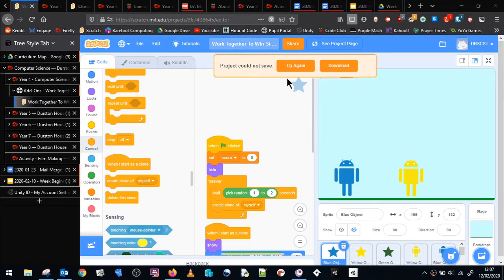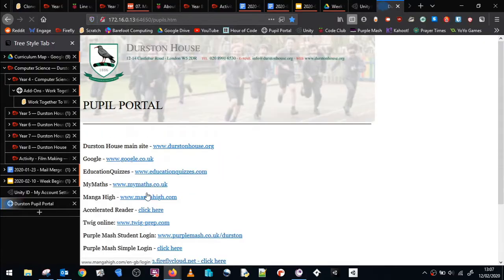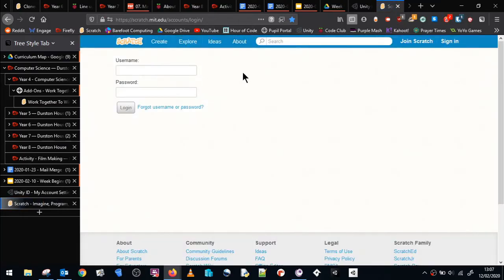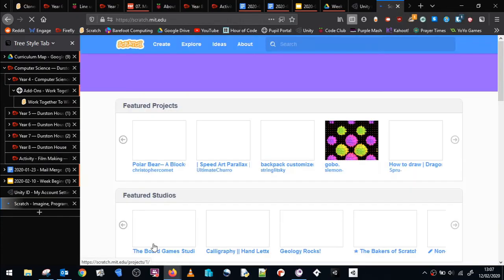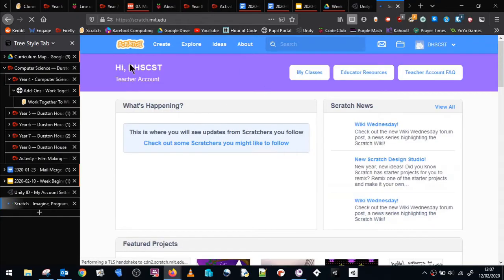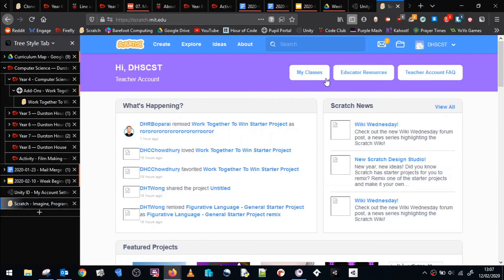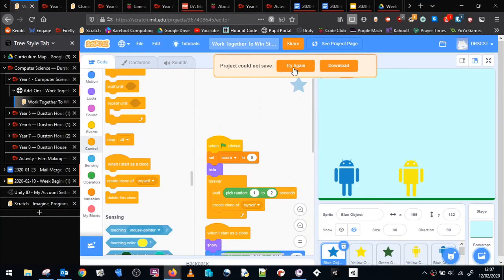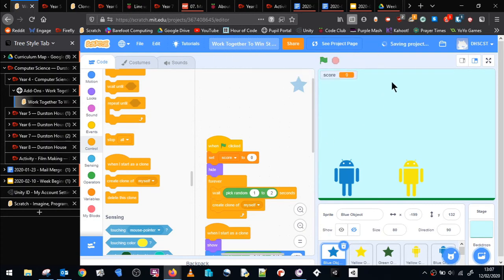Project could not save - Scratch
Problem: The Project could not save prompt appears in the Scratch 3.0 online editor when a project failed to save to the website.

Next to the prompt, there are two buttons. The project will retry to be saved when Try again is clicked, and when Download is clicked the project will be downloaded as an sb3 file.

Solution: Open a new tab and check that you are signed into the right account. If not, sign in.